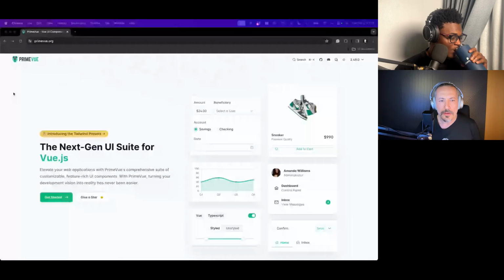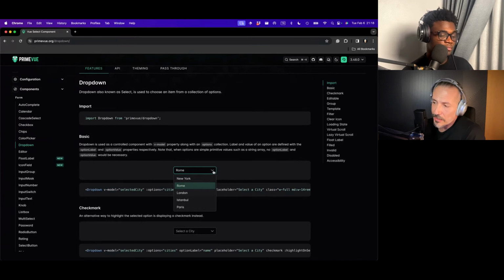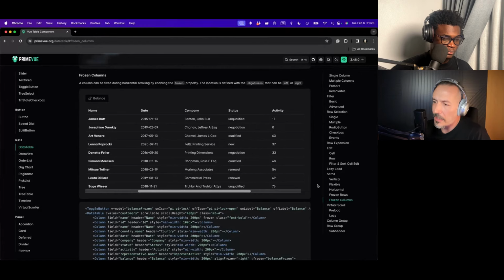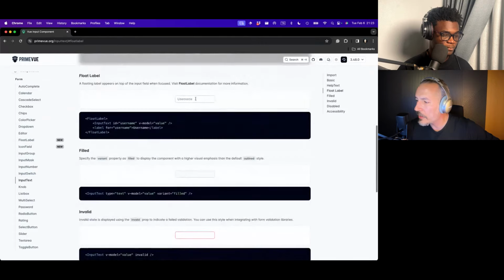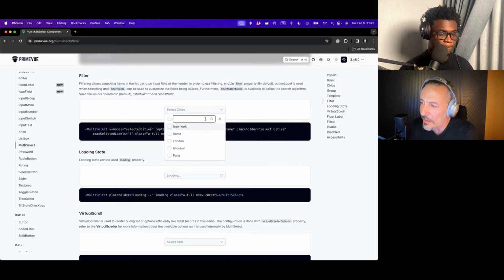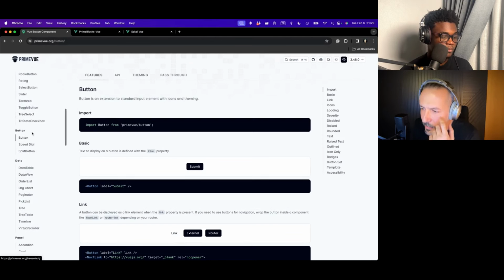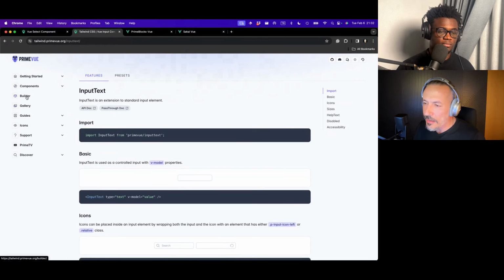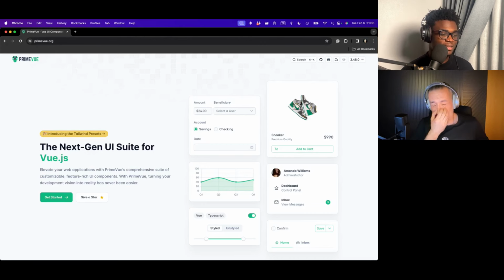TKYT #57 PrimeVue is the only Vue UI component library that got me excited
In this TKYT session, Çağatay Çivici, the founder of PrimeTek, discusses the value and importance of UI components.

He shares his journey of building UI component libraries and explains what makes a good UI component.

Çağatay also highlights the power of pass-throughs in Vue.js and the unique features of PrimeView, including its customization options and professional design. He concludes by showcasing some of the components available in PrimeView.
The conversation covers various topics related to PrimeVue, a UI component library.

Takeaways

UI components should be customizable and accessible to meet the needs of different users. Pass-throughs in Vue.js allow for easy customization of UI components by passing attributes and classes directly to the underlying DOM elements.

PrimeVue differentiates itself by being a professional, design-agnostic UI component library with extensive customization options.

Chapters

00:00 Introduction and Background
03:02 The Value Proposition of UI Components
08:00 What Makes a Good UI Component
10:31 The Power of Pass-throughs
21:34 Why Choose PrimeView
28:22 PrimeView Showcase
34:10 Scrollable and Resizable Tables
35:09 Stateful Tables and Dialogs
36:01 Styling Options
37:29 Material Design and Other Styling Options
38:20 Styling with Bootstrap and Bulma
38:50 Pass-through and Customization
39:19 Custom Behavior with Pass-through
40:29 Prime Blocks and UI Kits
41:44 Prime Icons and Icon Sets
42:16 Building a UI Library
43:30 Using PrimeView with Tailwind CSS
44:29 Preset Configurations
45:28 Builder and Gallery
46:58 Building a UI Library
48:02 Boring UI and PrimeView
49:44 Experimenting with PrimeView
51:24 Future Plans and Roadmap

LINKS 🔗
PrimeVue

QUESTIONS...?